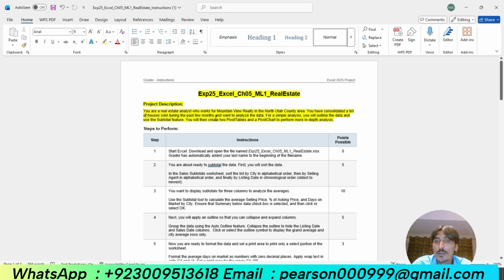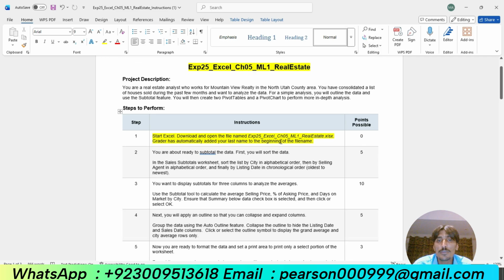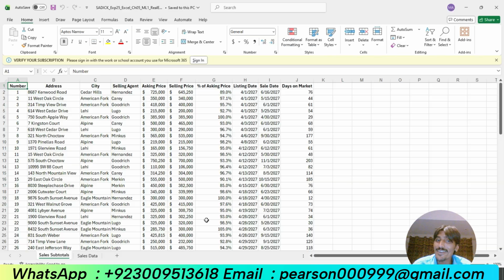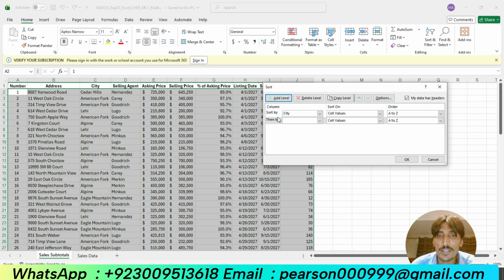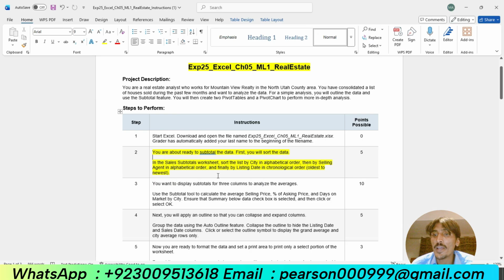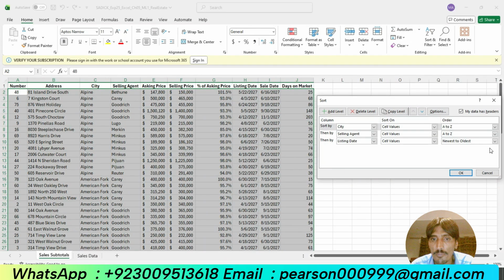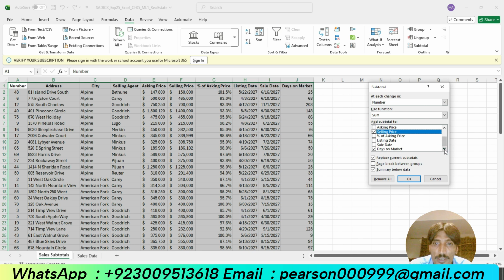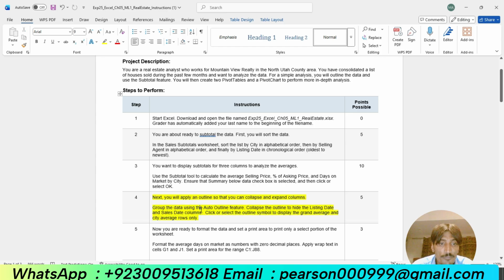Exp25_Excel_Ch05_ML1_RealEstate | Exp25 Excel Ch05_ML1 Real-estate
Welcome to this in-depth tutorial and practical walkthrough titled “Exp25_Excel_Ch05_ML1_RealEstate”, where we explore Excel Chapter 5 concepts applied to Machine Learning Level 1 using real estate data. This video is designed for students, beginners, and professionals who want to understand how Microsoft Excel can be used as a powerful tool for data analysis, predictive modeling, and real-world decision making in the real estate domain.

In this session, we focus on hands-on learning, breaking down complex ideas into simple, easy-to-understand steps. Whether you are completing an academic assignment, preparing for an exam, or building foundational skills in data analytics and machine learning, this video will guide you clearly from start to finish.

The main goal of this video is to demonstrate how Excel Chapter 5 techniques can be applied to a real estate dataset to:

Analyze property data

Build simple predictive models

This project follows a structured experimental approach, often required in college practical's, lab exercises, and coursework, especially for subjects related to:

Data Analytics

Business Analytics

This video covers the complete workflow required to solve Exp25 – Excel Chapter 5 – ML1 Real Estate, including both theoretical understanding and practical execution.

Explanation of the experiment title

Understanding the real estate dataset

Identifying dependent and independent variables

Defining objectives of the analysis

🔹 2. Data Preparation in Excel

Importing real estate data into Excel

Understanding rows, columns, and data types

Cleaning the dataset

Handling missing or inconsistent values

Formatting data for analysis

Using Excel functions to summarize data

Calculating averages, minimums, maximums, and ranges

Understanding distribution of property prices

Identifying outliers and trends

By the end of this video, you will gain practical skills such as:

Applying Excel tools for analytics

Understanding basic machine learning concepts

Analyzing real estate datasets

Interpreting numerical and graphical outputs

Improving problem-solving and analytical thinking

MBA, BBA, BCA, BSc IT, Data Science students

Professionals working with Excel and data

This video is perfect for:

Students working on Exp25 Excel Chapter 5

Learners studying Machine Learning Level 1

Anyone wanting to understand real estate data analysis

Excel users looking to upgrade their skills

🔔 Channel Vision

This channel is dedicated to:

Excel tutorials

Practical exam guidance

Step-by-step experiment explanations

All content is created with the goal of making technical subjects simple, practical, and approachable for everyone.

Your support helps the channel grow and bring more quality educational content.

exp25 ch5 realestate
exp25 ch5 ml1 realestate
exp25 excel ch5 ml1 realestate
ch05 ml1 realestate
excel ch05 ml1 realestate
ml1
exp22
excel
sort the list
subtotal feature
auto outline feature
create a blank pivottable
create a recommended pivottable
mac
row
exp19
exp22_excel_ch05_ml1_realestate
exp22 excel ch05 ml1 realestate
exp22 excel chapter5 ml1 realestate
exp25 excel chapter 5 ml1 realestate

📌 Final Note

The “Exp25_Excel_Ch05_ML1_RealEstate” project is not just an academic requirement—it is a stepping stone toward understanding how data and analytics shape real-world decisions. This video aims to bridge the gap between theory and practice using Excel, one of the most widely used tools in the world.